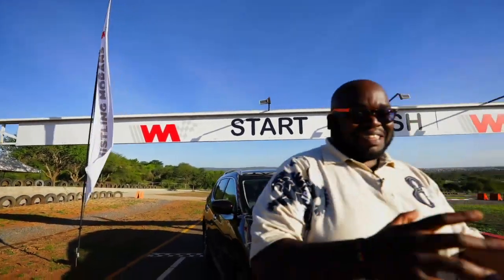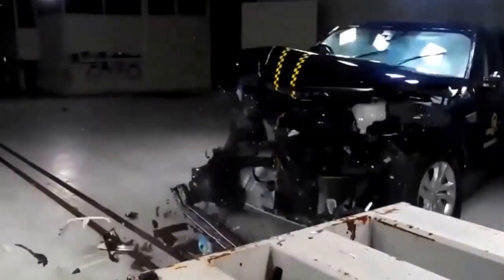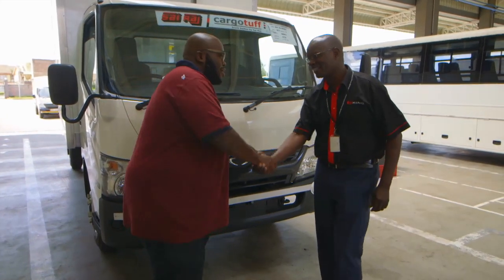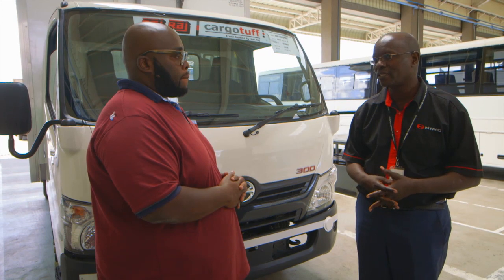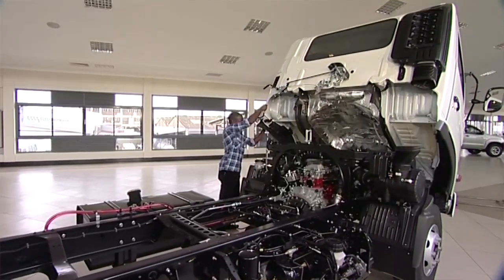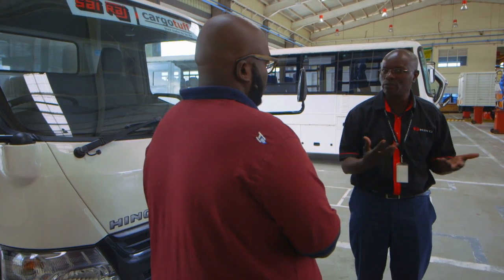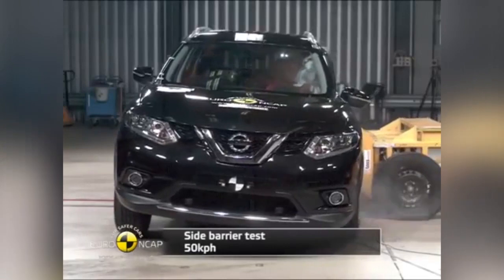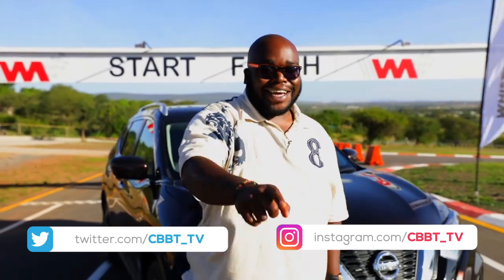CBBT - Episode 2 (Part 2)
Watch Ep 2, PT2 of CBBT, airs on NTV  every Sunday at 5.00 PM.